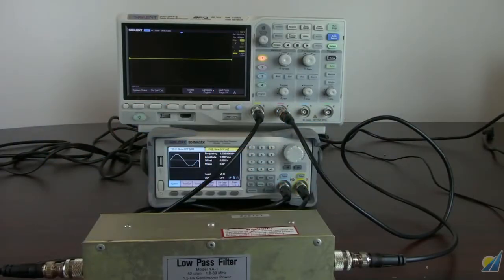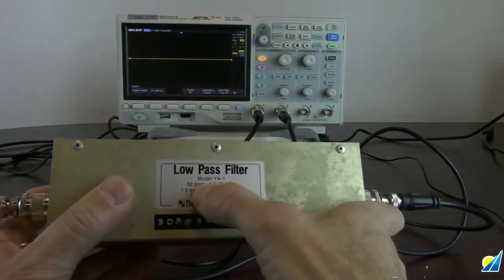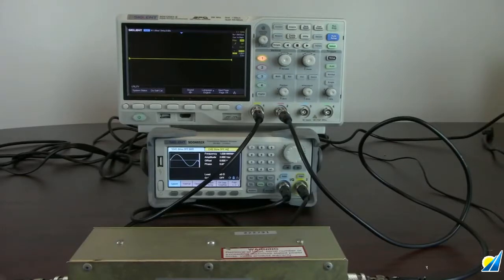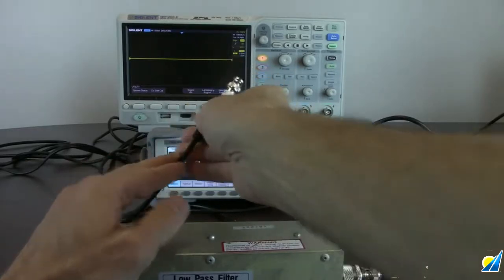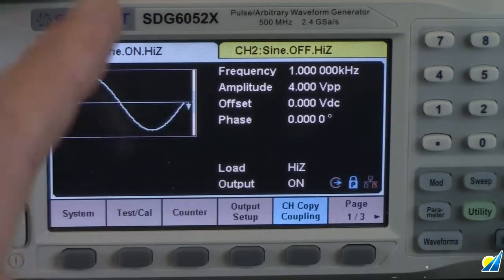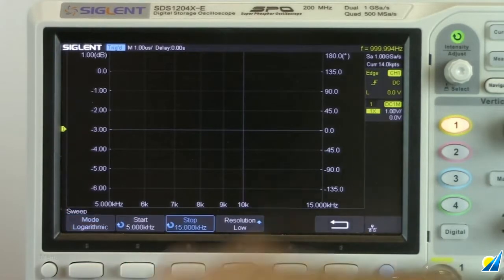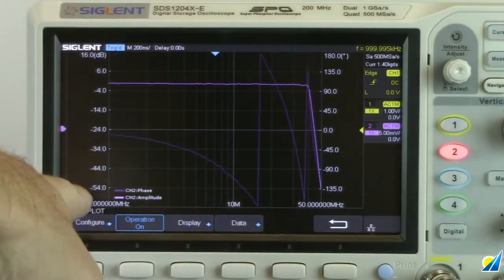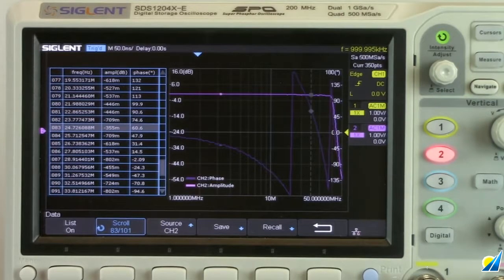Frequency Response Curves (Bode Plot) using an Oscilloscope and Function Generator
In this video, Siglent's Jason Chonko shows how to use the automated Bode Plot feature of the SIGLENT SDS1004X-E series of four channel oscilloscopes to create a frequency response curve. This video applies to the SIGLENT SDS1104X-E and SDS1204X-E oscilloscopes as well as the SDG X series (SDG1X, 2X, and 6X) of arbitrary waveform generators. The 4 channel X-E oscilloscopes come with the Bode Plot function. To perform a Bode Plot, you just need a signal source. The 4 channel X-E can control the SIGLENT SAG1021 (which requires both hardware and the software activation key.. SDS1000X-E-FG) or one of the SDG X series generators (SDG1000X, 2000X, or 6000X). If you have an SDG X series generator, you can simply connect as shown in the video. No software license needed. This feature is only available with the four channel X-E scopes (SDS1104X-E and SDS1204X-E) at this time.